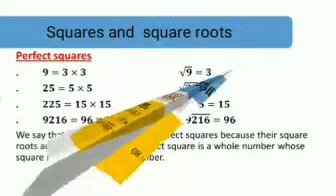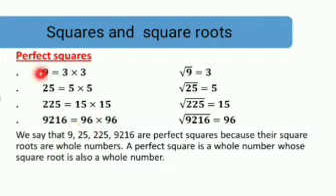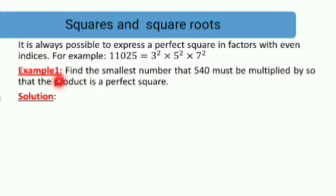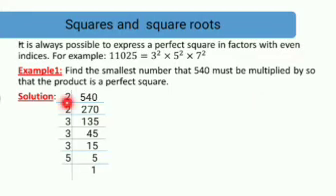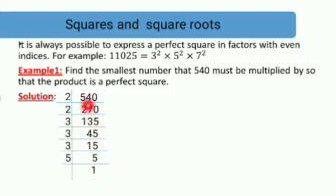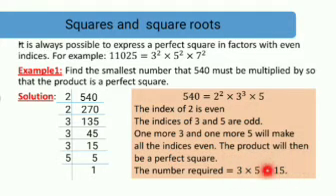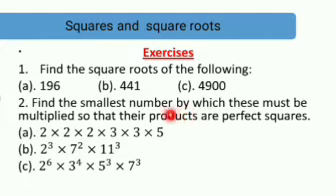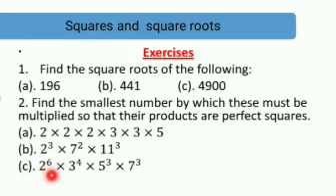Squares and perfect squares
This video is about squares and perfect squares of whole numbers.